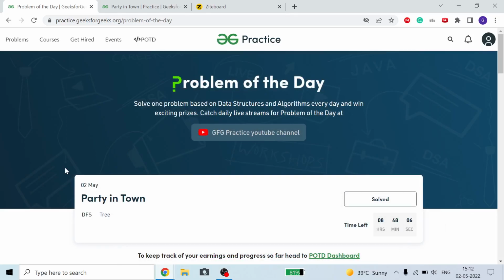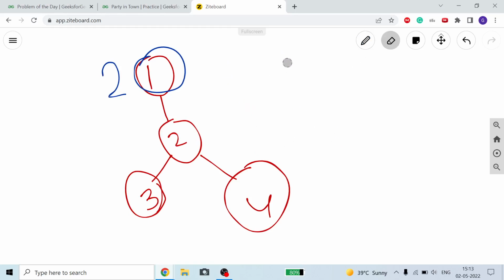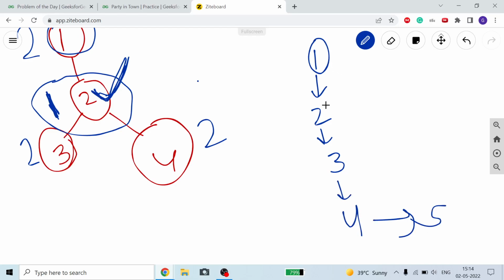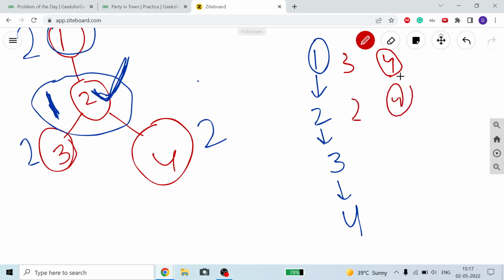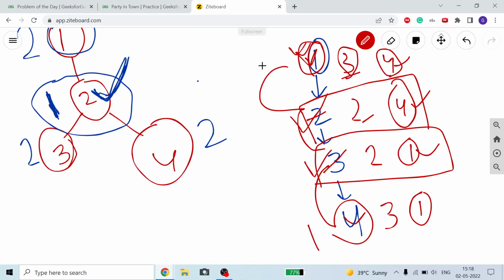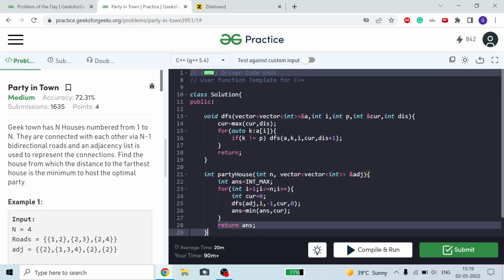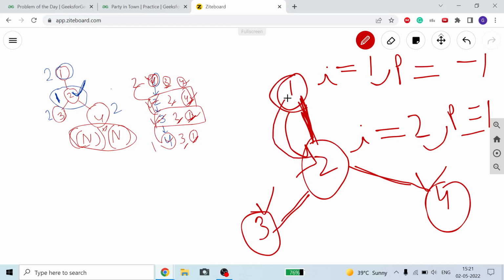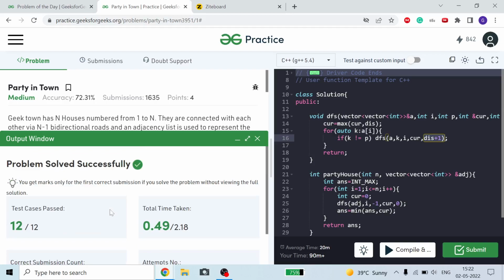Party in Town | Explain with Examples | C++ | GFG PotD 02-05-2022